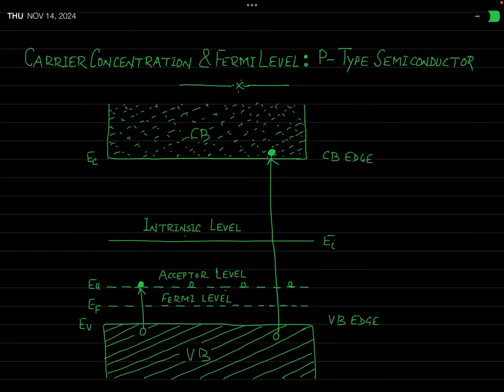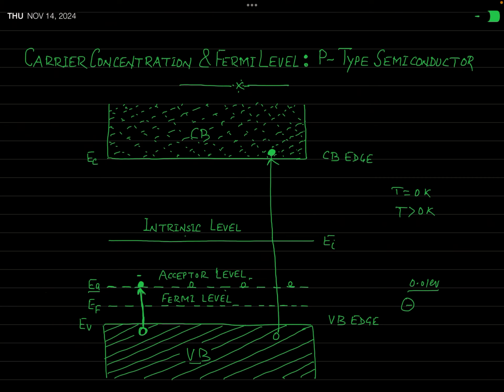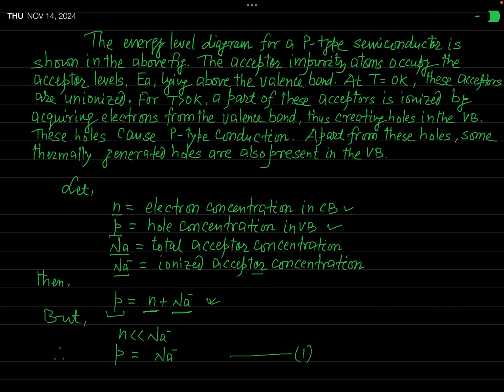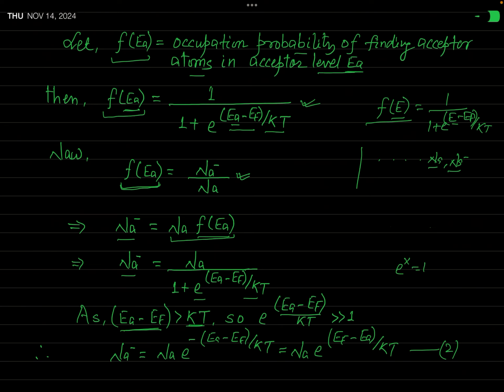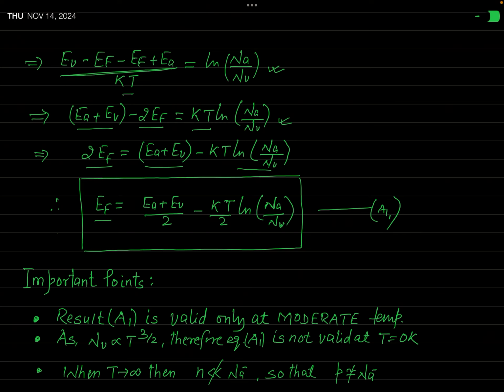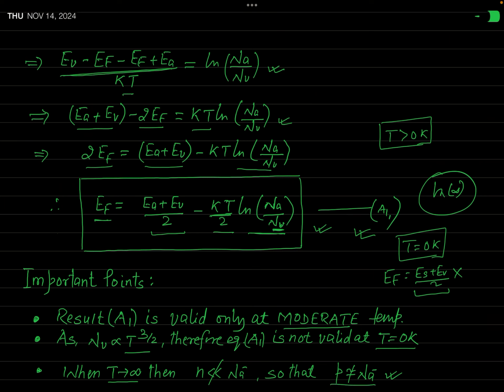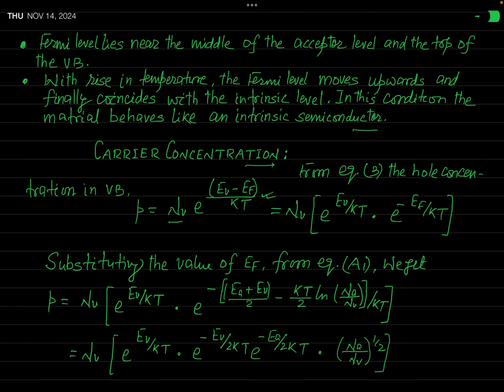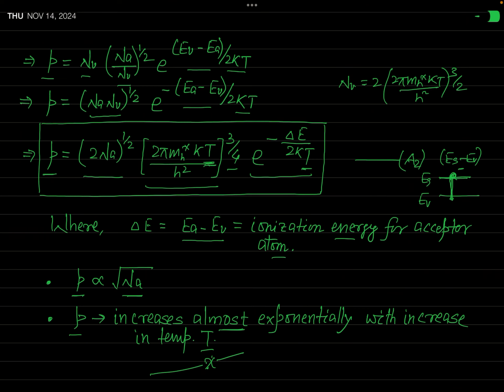Condensed Matter Physics - Carrier Concentration and Fermi Level For P-type Semiconductor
A p-type semiconductor is doped with acceptor impurity.These impurities are in acceptor levels. The presence of acceptor impurities affects the carrier concentration and Fermi level of the material. At moderate temperature the Fermi level has been obtained. On increasing temperature the Fermi level moves upward and finally coincides with the intrinsic level. The concentration of majority carriers holes has been obtained. It increases with increase in concentration of the acceptor atoms and increase in temperature.